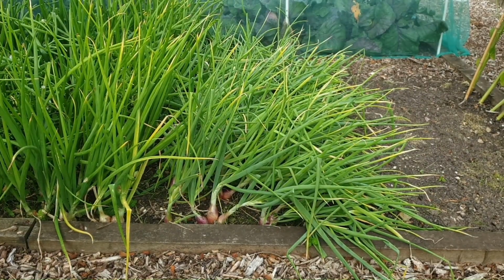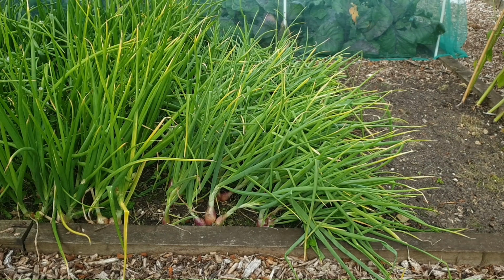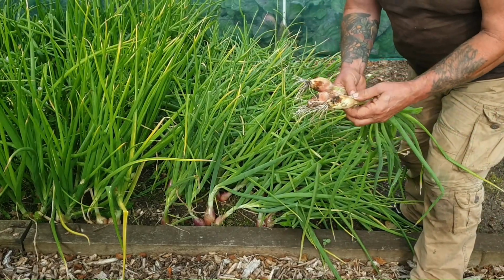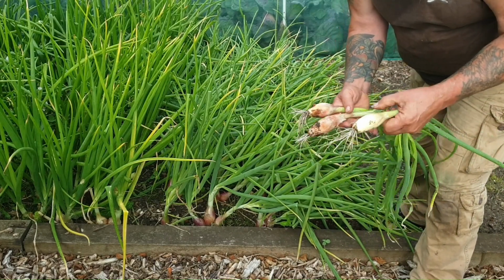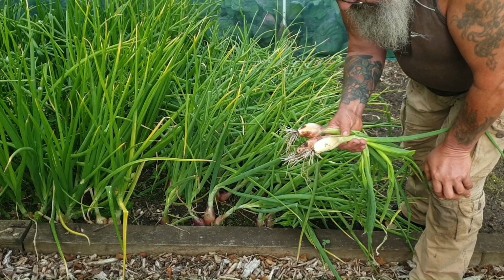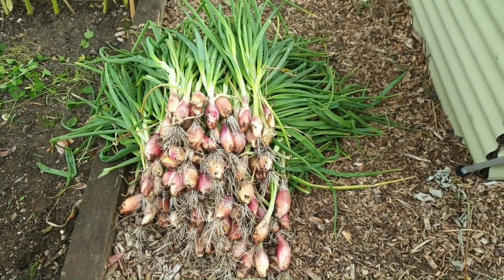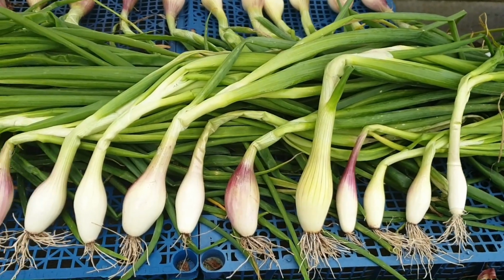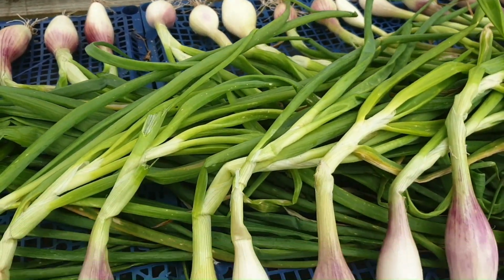Figaro Banana shallots harvest 2023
Quickly harvested the Figaro banana shallots, grown from seed this year and starting to go over. Weather supposedly getting a lot wetter so better off in the drier.